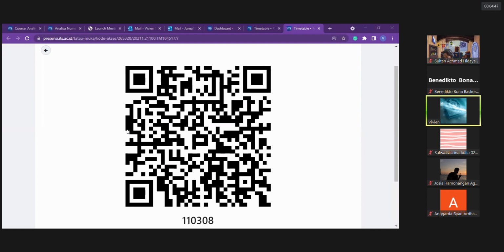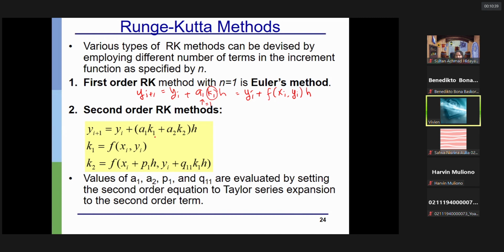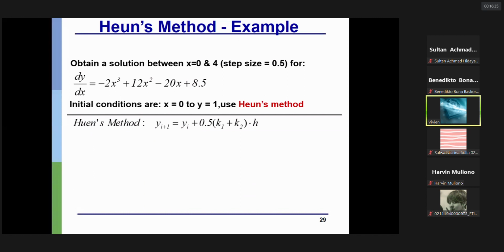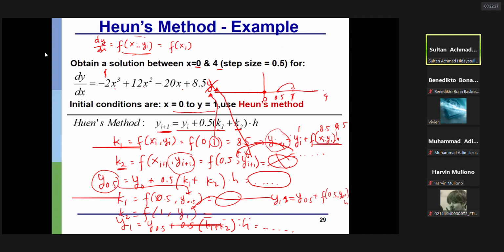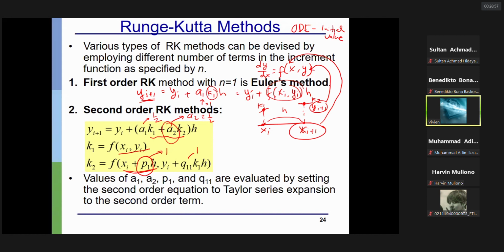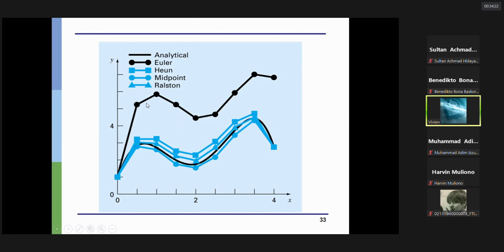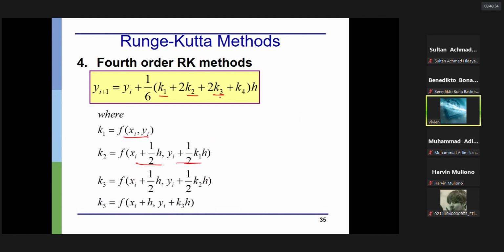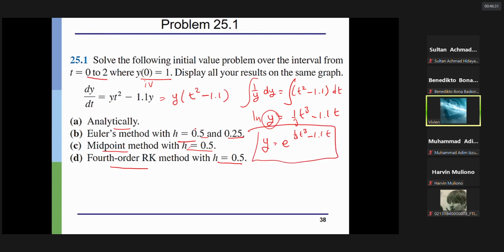ANUM/ 24 NOV 2021